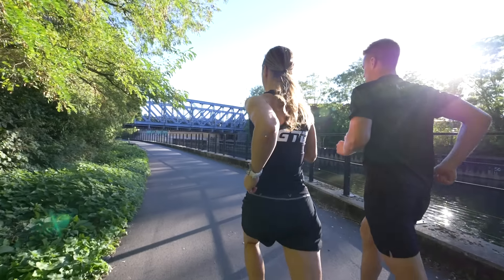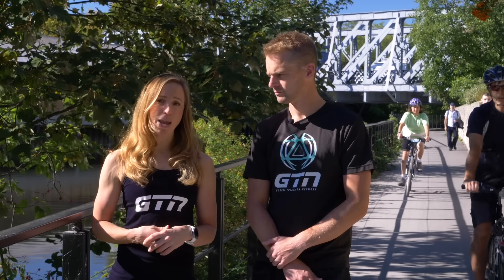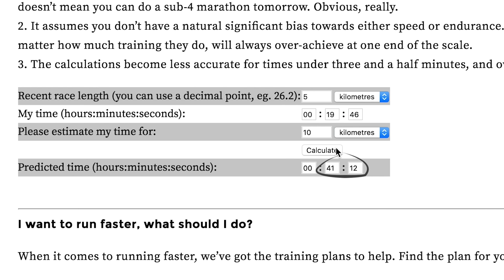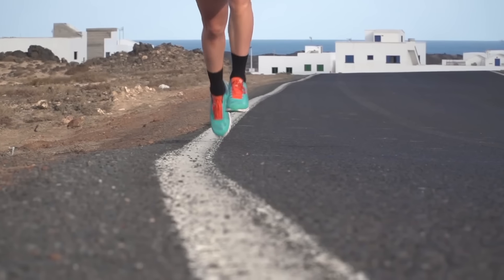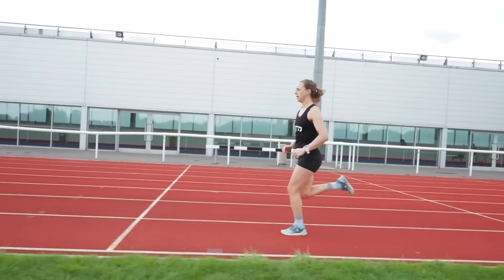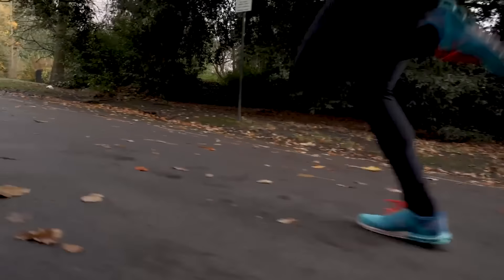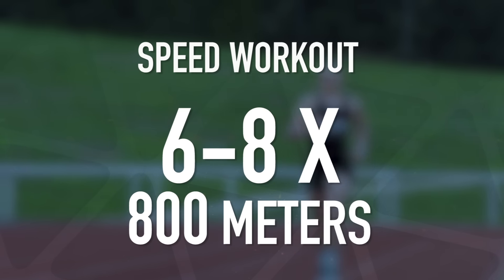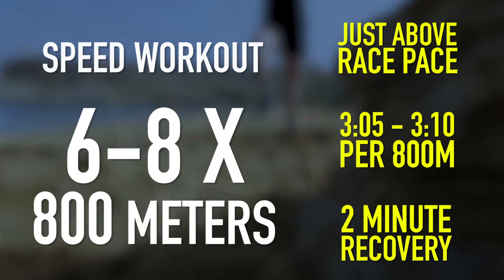How To Run A Sub 40 Minute 10km Race! | Running Training & Tips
All runners and triathletes want to run fast, and most will have a goal time when racing. 40 minutes for 10km is a common target to aim for and in this video, Heather and Fraser explain how to train and race to beat your personal best and break the 40 minute barrier!

There are certain benchmarks when it comes to times and distances in running. For Heather, going under that elusive 40 minute mark for 10K is one of them. Whatever your current running goal is, we are going to be covering training and racing tips that will help you run faster.

This video will give you the training tools and tips to help you run a fast 10k (and hopefully break your 40 minute target!).

If you'd like to contribute captions and video info in your language, here's the

📹 How To Warm Up Before Your Run | Get The Most Out Of Your Running Workout

Bottles - Aldous Young
Brooklyn Flava 3 - Mattias Andreasson
Quotes 1 - Anders Bothén
Smoozie - [ocean jams]
Sunday Brunch - Dylan Sitts